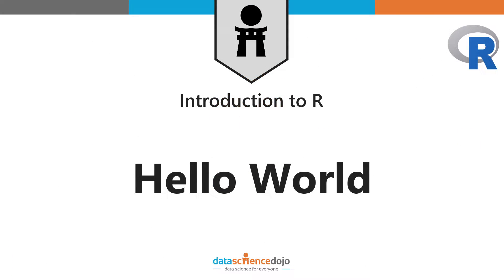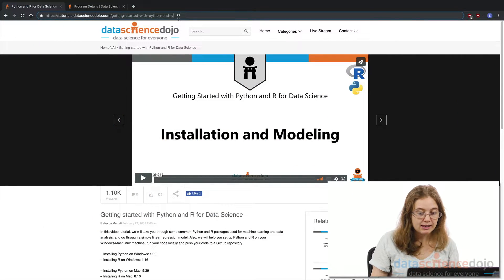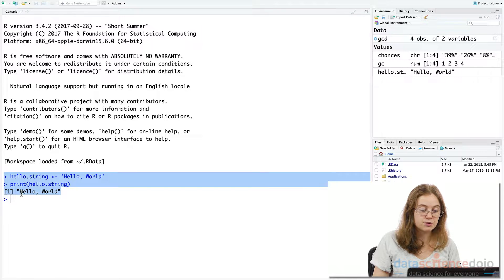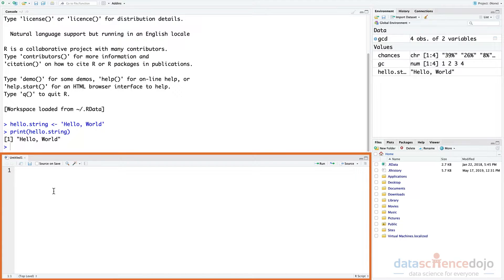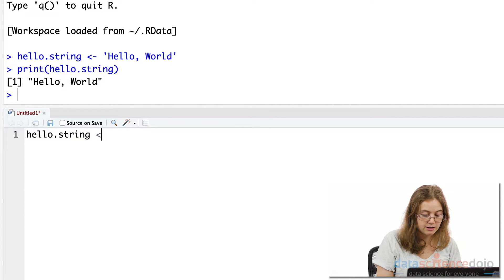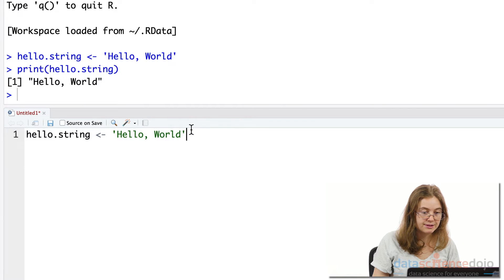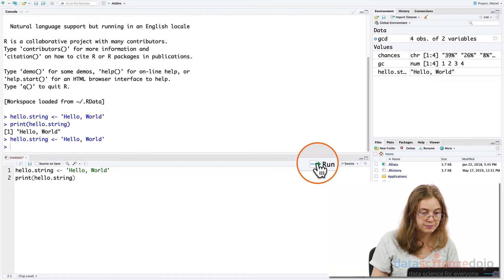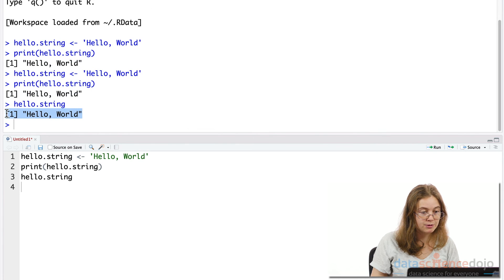Your First "Hello World" Program | Introduction R Programming | Part 1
Learn how to write your first program, the classic ‘Hello, World’ print statement. You’ll learn how to create a variable name, assign or store a string value to that variable, and use the print function to print out the variable. This Introduction to R video series will get you up to speed on R and programming 101 or programming foundations.

Table of Contents:
0:00 – Introduction
0:32 – Getting started
0:45 – Your first program